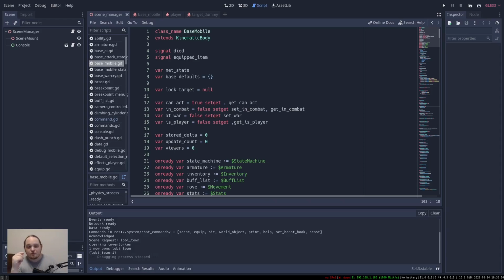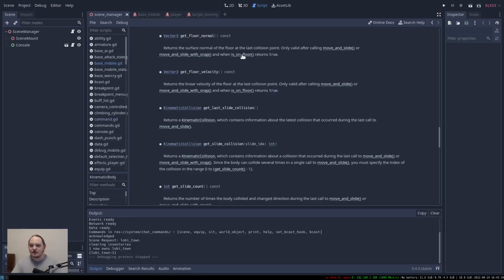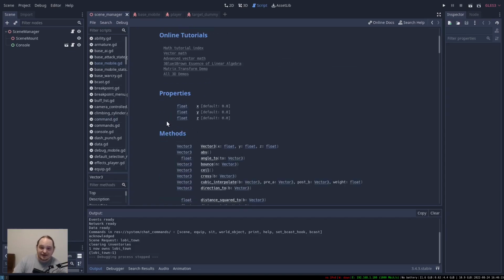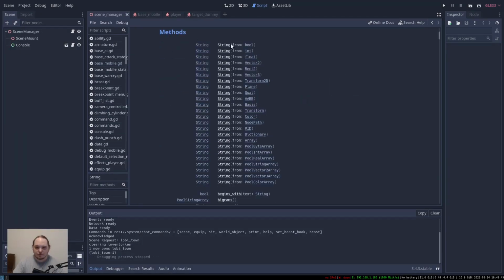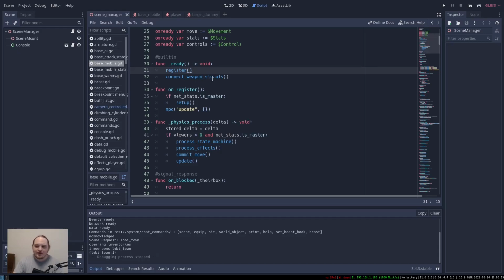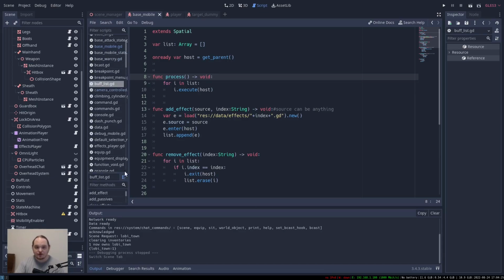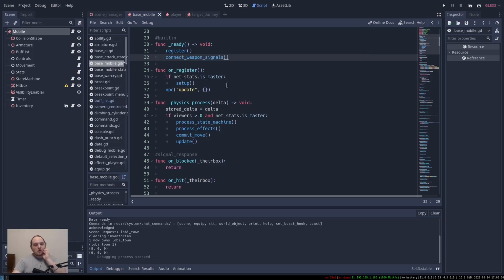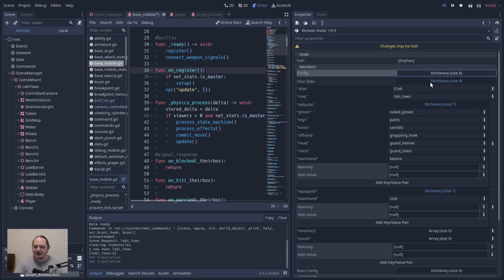Godot Engine Basics : How To Read Docs // Organize Code // Use Remote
Longwinded, but hopefully it helps somebody get over the hump.